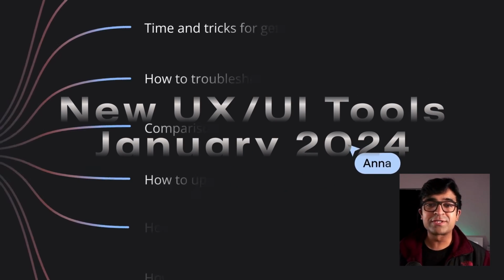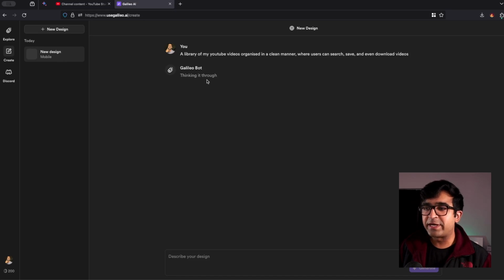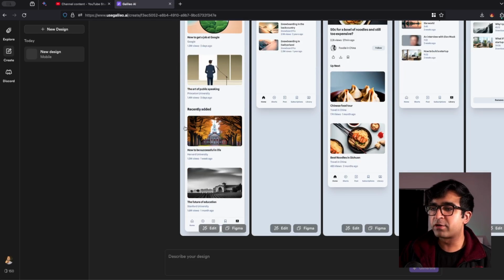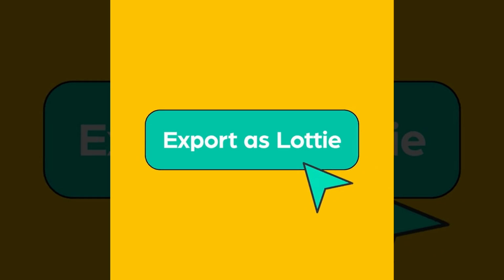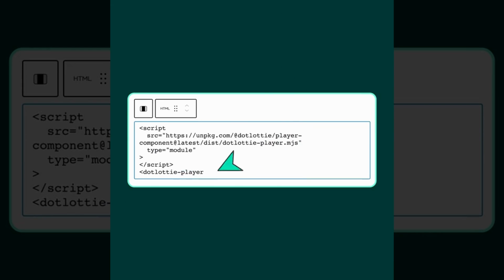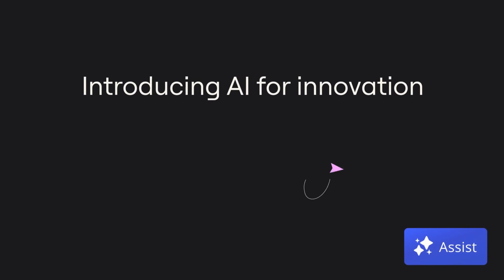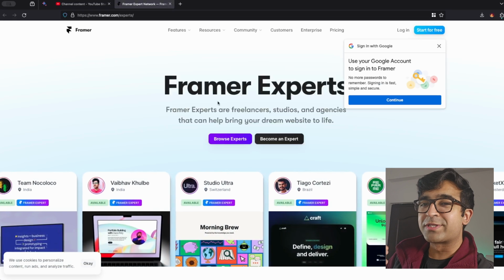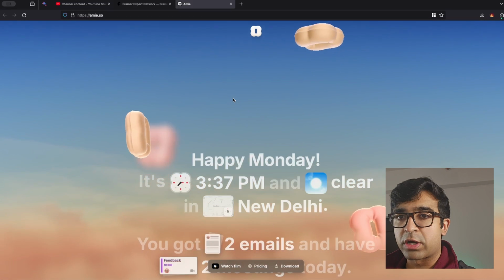New UX/UI Tools 2024! – A.I. UX, World Design Competition, UI Assistant & More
Today we are looking at the best new UX/UI design tools for January 2024. These range from AI UX design, UI assistants, design competitions, and much more.

Video chapters
0:00 Introduction
0:15 Figbruary Challenge
0:51 Galileo AI
3:39 Figma Lottie Updates
4:45 Ai Design Competition
5:31 UX AI Assistant
6:34 UI Challenge
7:33 Framer Experts
8:32 Amie